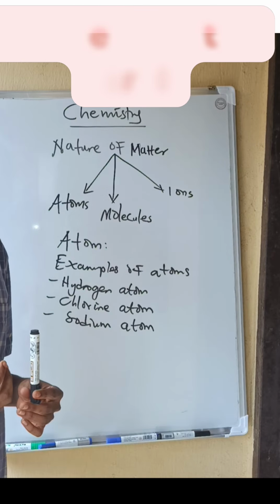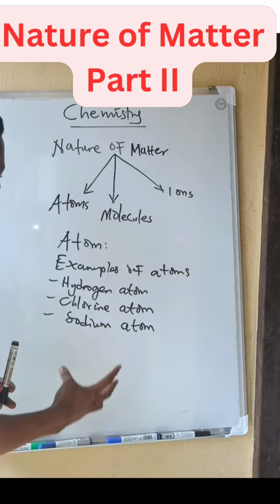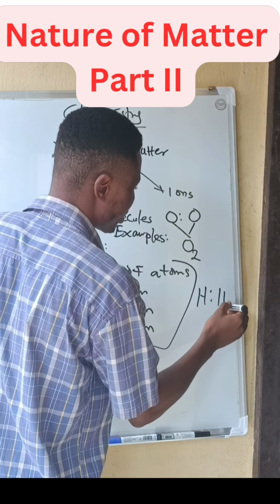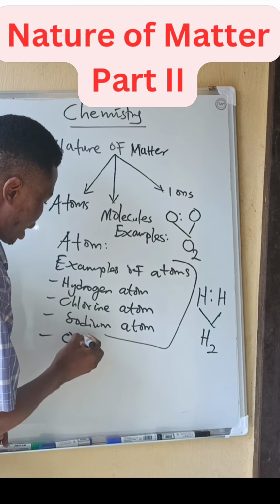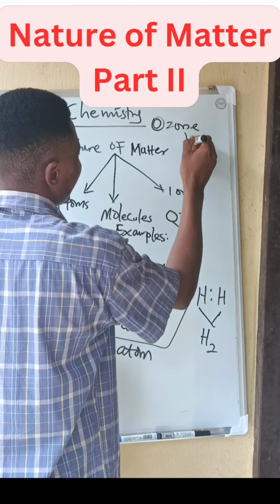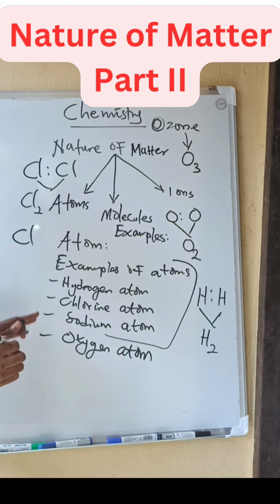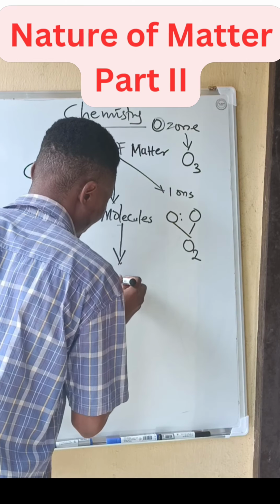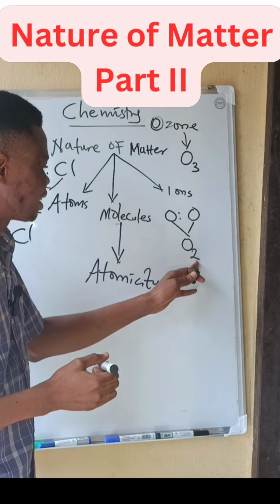Nature of Matter Part II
Atoms
Molecules —Atomicity
Ions—Cations, Anions

Please I have uploaded the full video on nature of Matter. Please do well to watch it. God bless you.